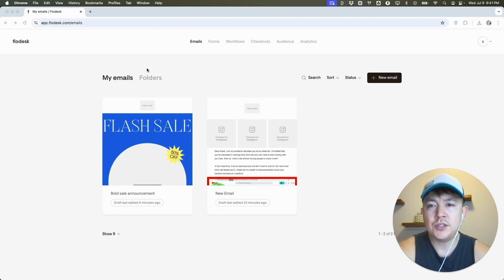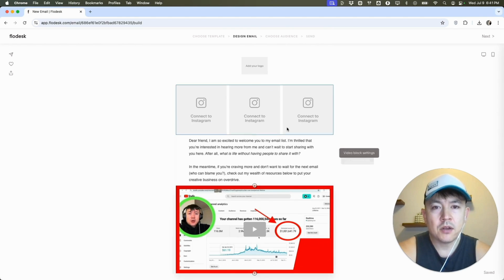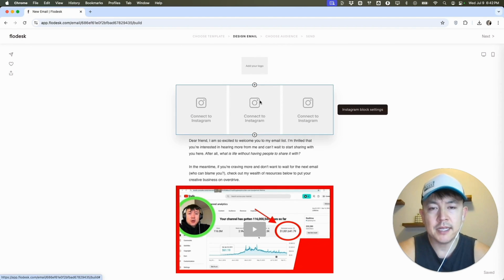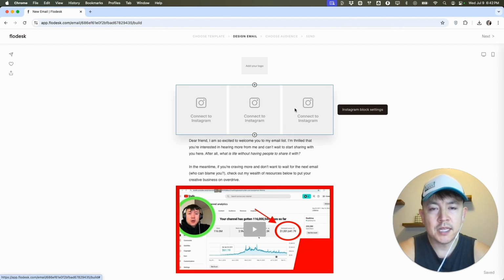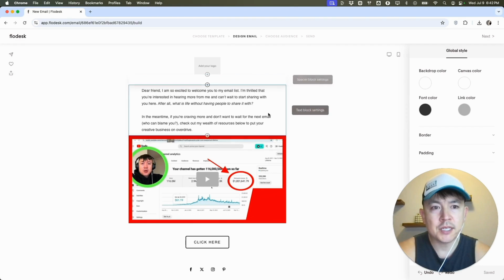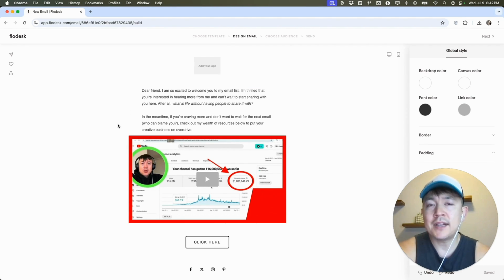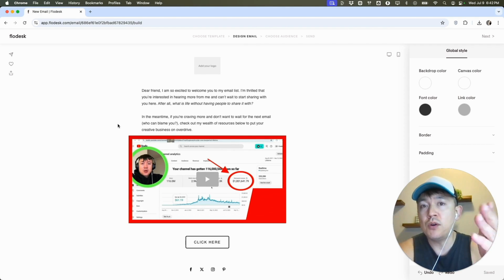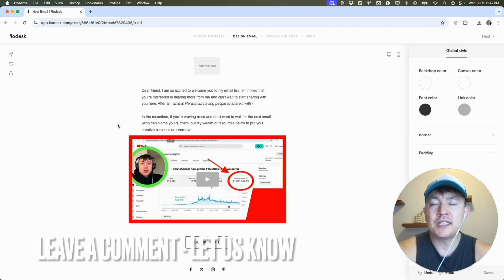✅ How To Delete Section In Flodesk Email🔴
Flodesk is a user-friendly email marketing platform designed for creatives, small business owners, and entrepreneurs who want to build beautiful, visually engaging campaigns without needing technical skills. It offers a drag-and-drop editor, stunning pre-made templates, and tools for creating email sequences, landing pages, and opt-in forms. Flodesk supports automation, segmentation, and analytics, allowing users to personalize and optimize their email marketing efforts. With its flat-rate pricing for unlimited subscribers and emails, Flodesk is a popular choice for those who value design, simplicity, and scalability in their marketing tools.